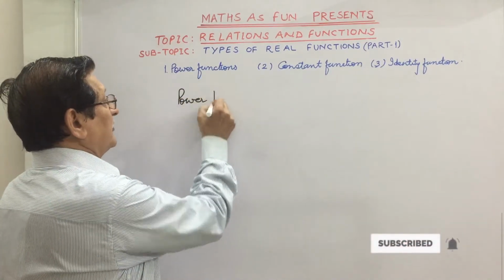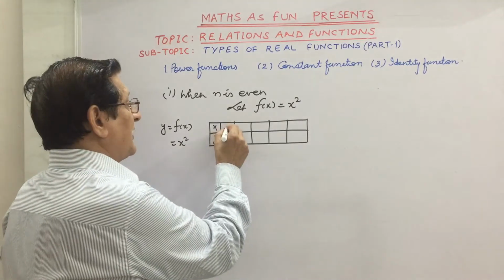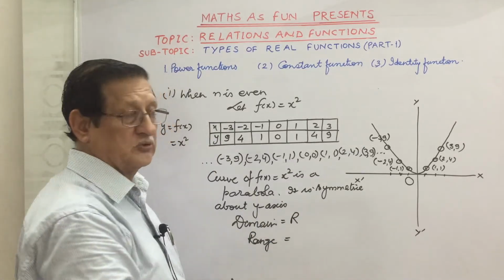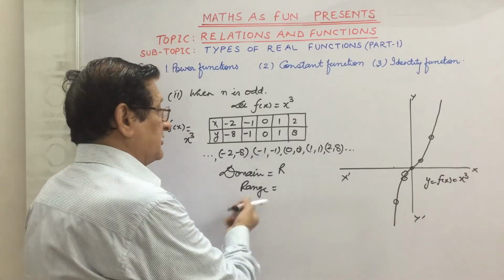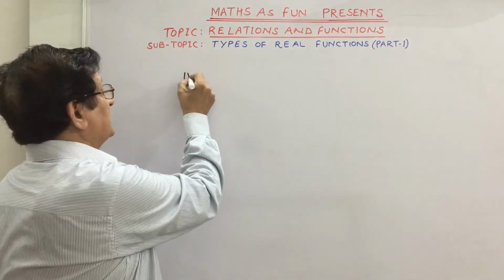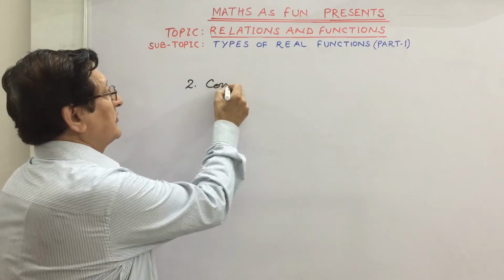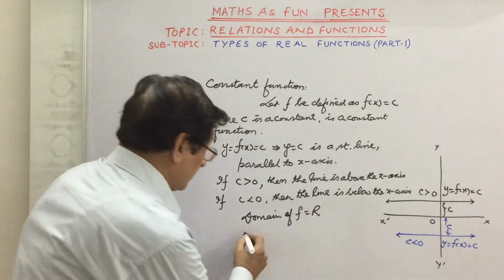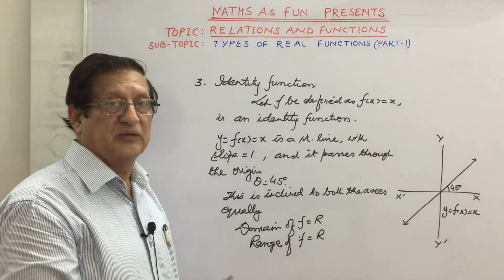REAL FUNCTIONS | POWER | IDENTITY | CONSTANT | Maths Class 10 11 12 NCERT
This video is part 1 of the three part series on types of real functions. We will discuss about Power functions, Identity functions and Constant functions.